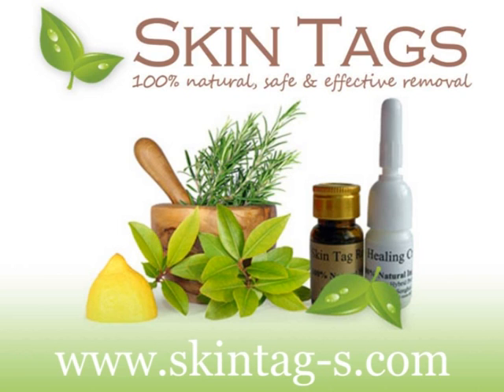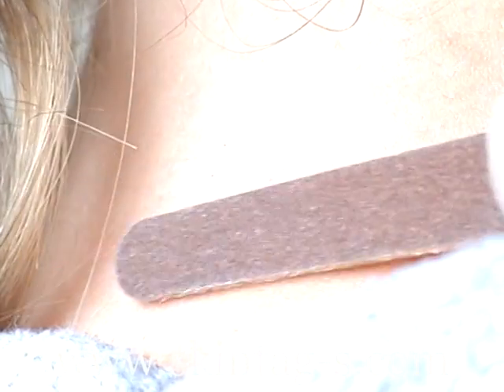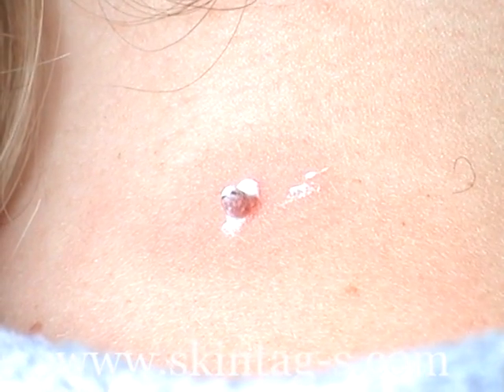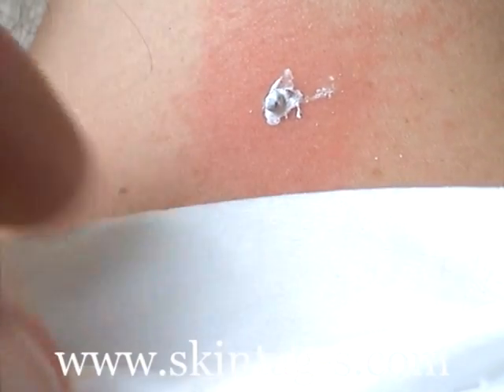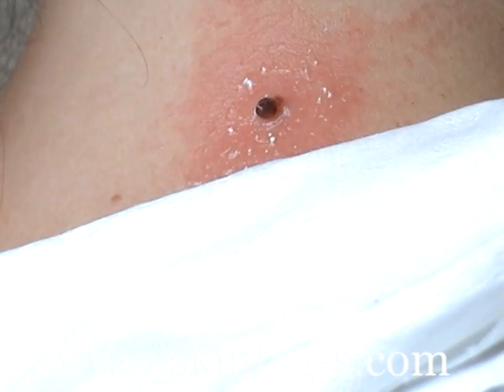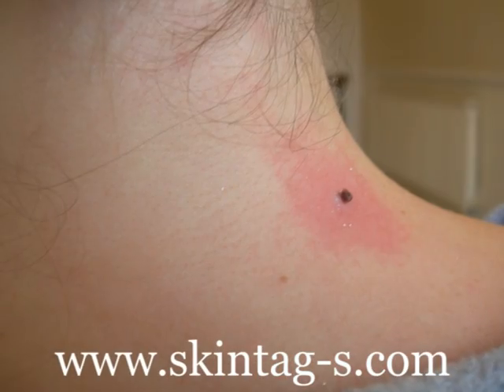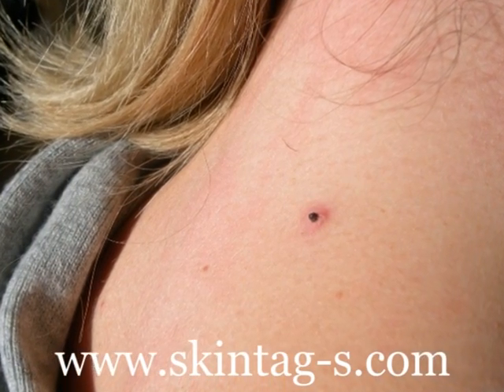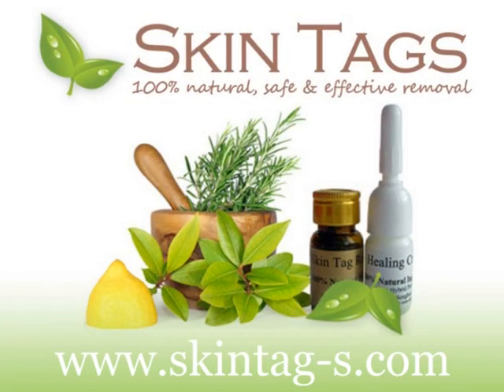Skin Tag Removal in 15 Mins @ Home!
What is a skin tag? How do you get skin tags? What is a cutaneous skin tag? How to rid of skin tags? What are skin tags from? Removing tags from skin. Often confused with warts and moles, these are questions that have been asked by generations of people for hundreds of years. The answers to these questions are as varied as the people that ask them. Skin tags on dark skin is just as common as skin tags on white skin. The removal of a skin tag or acrochordons as they are called by the specialists who perform the surgical removal of a skin tag. Hangy wart, papillomas or pedunculated neoplasm are other less common names for skin tags. The methods of removing skin tags are also many and varied. There is laser removal of a skin tag (High frequency Light Burning) liquid nitrogen removal of skin tags (sub zero burning), curettage of skin tags (scraping with a sharp spoon shaped tool) skin tag surgery, (cutting it out with a scalpel) tying skin tags with a short piece of twine to cut off the blood supply causing the skin tag to die and fall off. These methods of skin tag removal are used by the medical profession. Other methods such as skin tag removal at home include things like skin tags removed with apple cider vinegar, or skin tag removal cream containing coal tar which is derived from salicylic acid. Glycolic acid removal for skin tags. Herbal treatments to remove skin tags. Kitchen remedies to remove a skin tag. Duct tape skin tag removal. Lemon Juice removes skin tags, also suggested is lime juice.

Genital skin tags are vaginal skin tags & anal skin tags. A skin tag on the anus sounds like a not very nice place to find a skin tag but they are more common than you might think! Skin tags on the neck, and around the areas of skin that rub together are the more common places where skin tags can be found on the human body. To have a skin tag of the genitals can be a very upsetting thing to experience, and to seek methods of removing a vaginal skin tag, can leave the patient seeking the services of a genito --urinary specialist causing extreme embarrassment to the person who has them. This also brings in the question how much? The costs of removing skin tags? Are skin tags covered by medical insurance? Will removing a skin tag cause a scar? Child skin tags can have deep seated physiological problems caused by skin tags at an early age. Very few would see their children suffering with skin tags and not seek out the best treatment options for skin tags, regardless of cost.

There are various topical skin tag removal cures offered on the internet, by a very large number of websites for skin tags, offering a huge variety of treatment offers for skin tag removal methods. Yet again we have the question of treatment costs for skin tag removal. These sites offer a huge difference in the costs involved in skin tag treatments varying from a few dollars to hundreds of pounds sterling. The people with the skin tags can attend clinics that remove skin tags, either in person or they can have the skin tag cream or skin tag lotions sent to them at their home where they can treat skin tags at home, in private. Skin tag home removal is getting more popular as this generally costs less and a lot of good results for skin tags removal are being reported, with no scars and no after effects.  Skin tags removed in 15 minutes at home offered is one such internet site where a young lady has the liquid applied to a skin tag on her neck for 15 minutes. It falls off 5 days later and after 6 weeks there is no sign of where the skin tag used to be. This is one of the top ten treatments for skin tag removal sites. And the costs seem reasonable considering that the liquid treats up to 20 skin tags. Without a doubt future developments in skin tag removal will happen as people strive to find the best skin tag removal options available. Science will help in many ways to create the ultimate skin tag removal methods of that we can be sure.

Before you decide on a treatment for skintags, first make sure that your skintag is actually a skin tag.